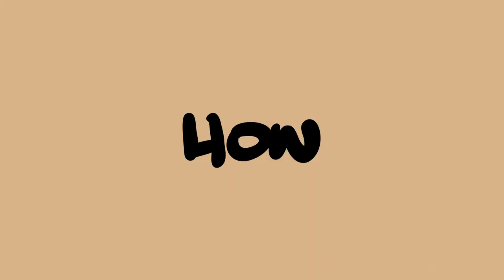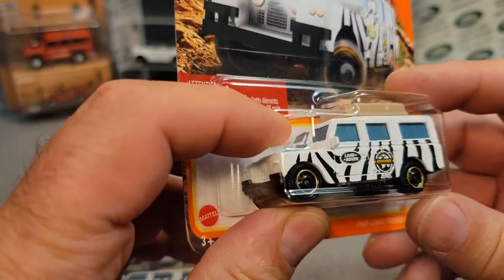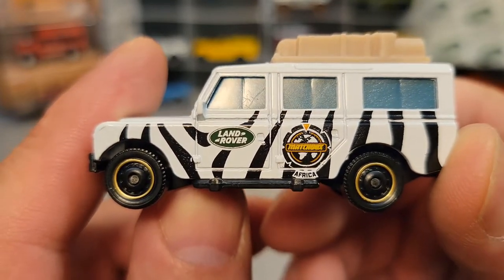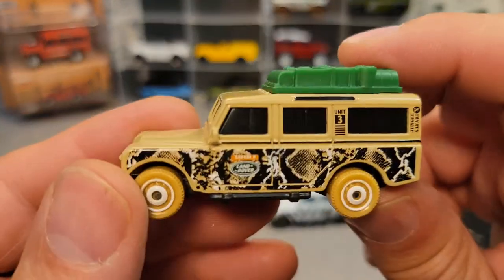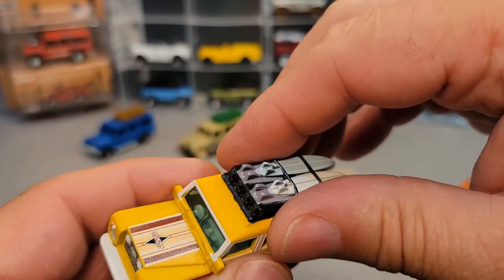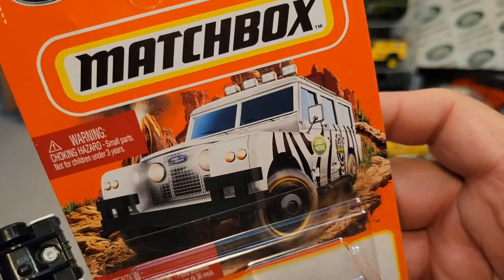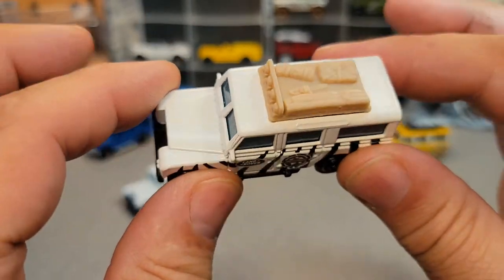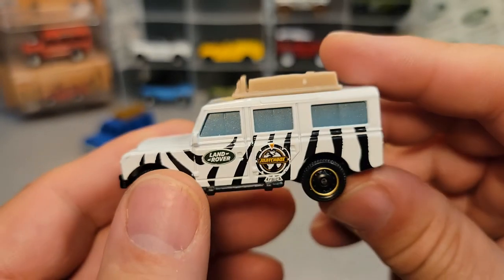Rover Land One Of Wednesday!! Matchbox 1965 Land Rover GEN II REVIEW!!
Rover Land

Review of the latest version of the Matchbox

1965 Land Rover Gen II

My Address:
Dan Winchell